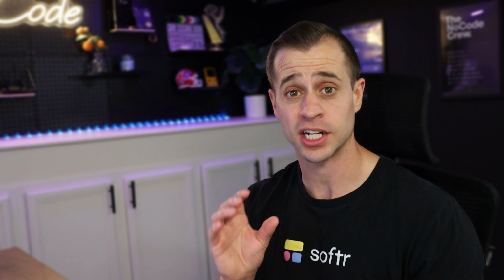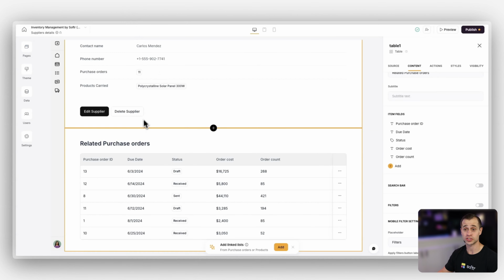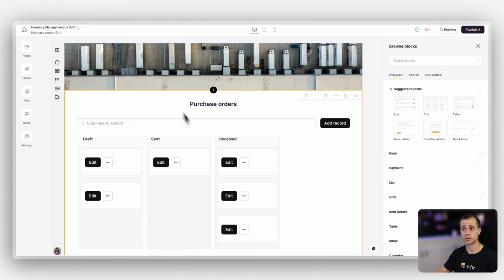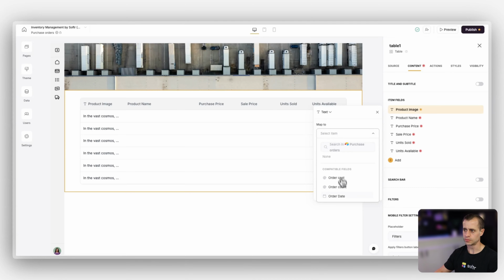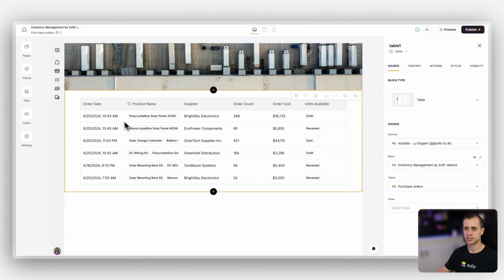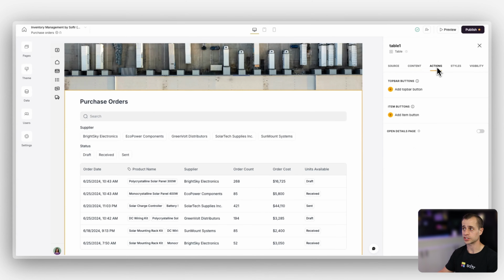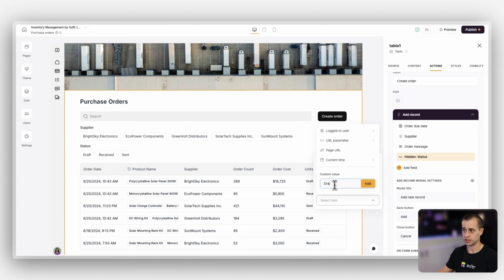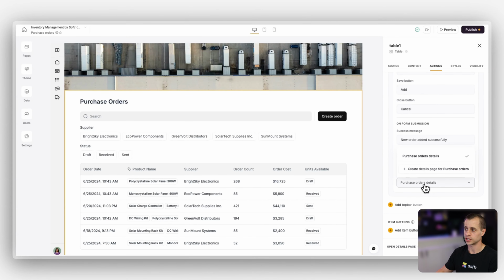View and create new purchase orders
In this lesson (9 of 13), we’ll build the Purchase Orders page which lists all of our purchase orders to date, and other key information. This page will also allow us to create purchase orders, and navigate to a specific purchase order to view more data and take more actions.

What we’ll cover:

- Discuss the purpose of the purchase order page and what problems we’re looking to solve with this page (making it easier to view, and manage purchase orders)
- Update the default block to match content + style that we’re aiming for
- Create a button (visible to Warehouse Managers & Sales Managers) to create new purchase orders.
- Add a Search Bar to help users quickly find specific suppliers in the list
    - Filter by supplier name, and product names
- Add quick filters to allow users to easily find the purchase order they looking for by filtering by:
    - Related Supplier
    - Purchase Order status

⏰ TIMESTAMPS:
00:19 Understanding Purchase Order Statuses
01:29 Building the Purchase Orders Page
02:49 Configuring Table Content and Filters
04:55 Adding Action Buttons and Final Touches
06:50 Conclusion and Next Steps